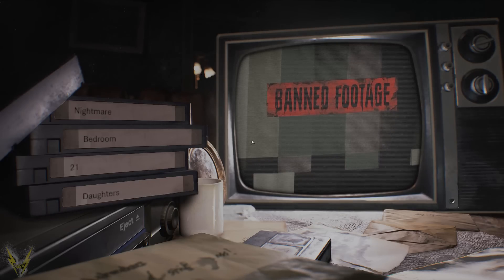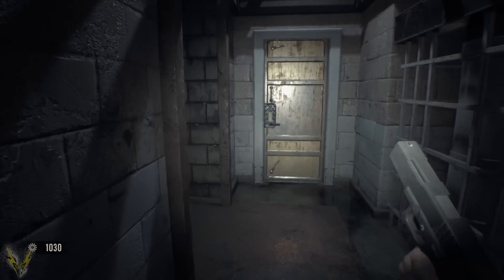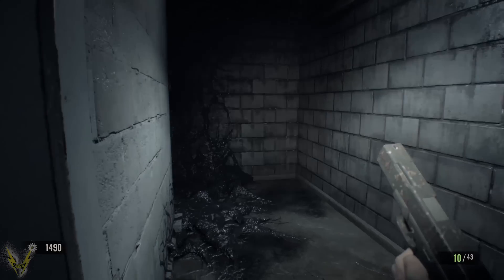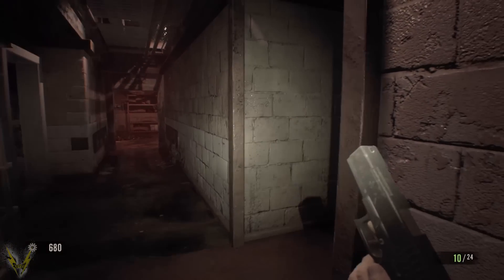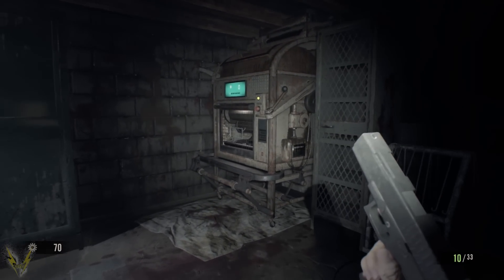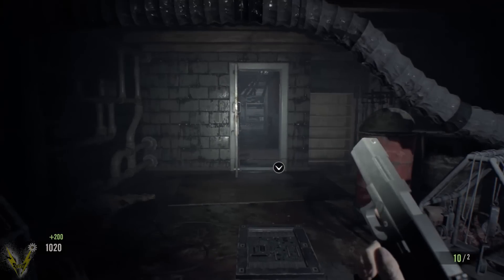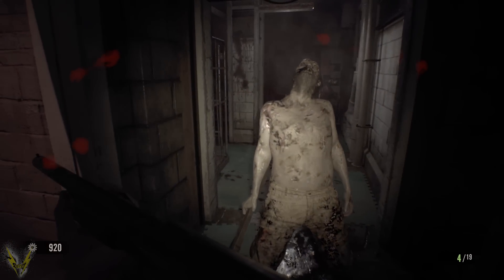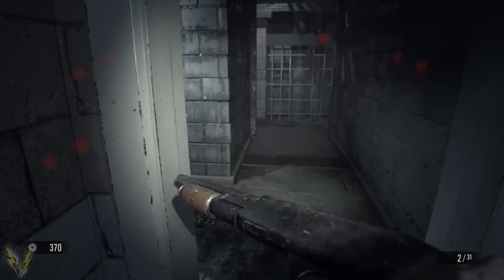Resident Evil 7 DLC Banned Footage Vol 1 - Nightmare #1 - CLANCY!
Had to reupload this one due to the beginning had a min of black screen. should be fixed now. Thanks guys!

Hey guys and welcome to Resident Evil 7 DLC Banned Footage Vol 1. This one is titled Nightmare. Think of it as RE7's mercs mode you just fight enemies in waves and try to survive the night...and surviving is a tough thing to do in this world!

Poor poor Clancy always getting the short end of the stick! you my boy Clancy

Resident Evil 7 DLC
Banned Footage Vol.1
Nightmare
PC